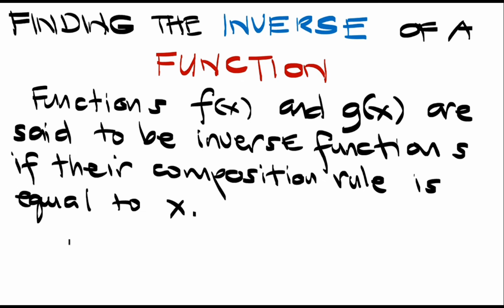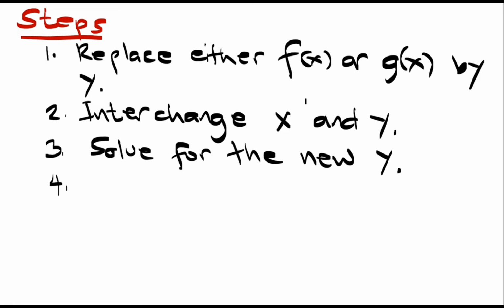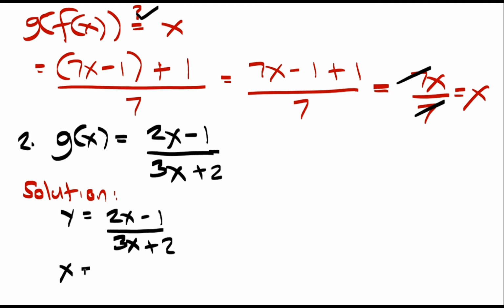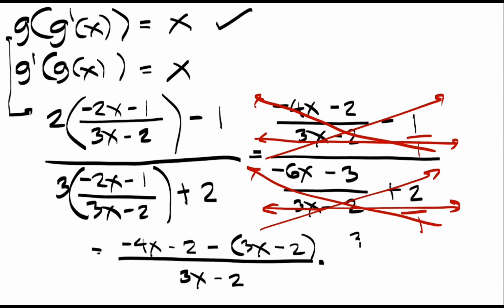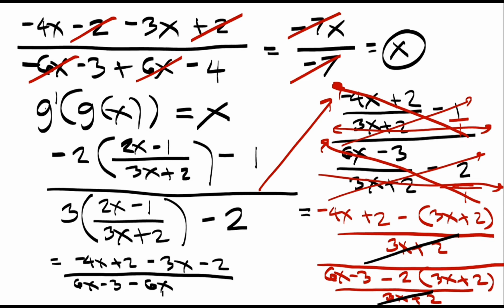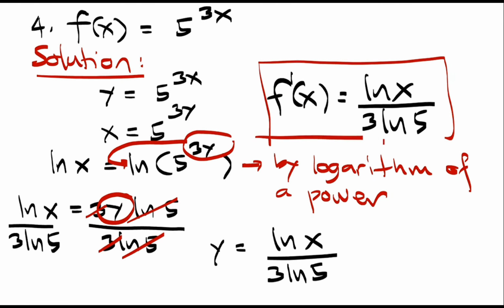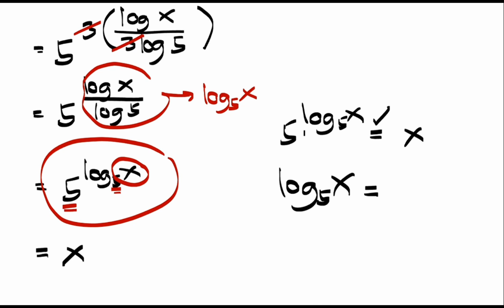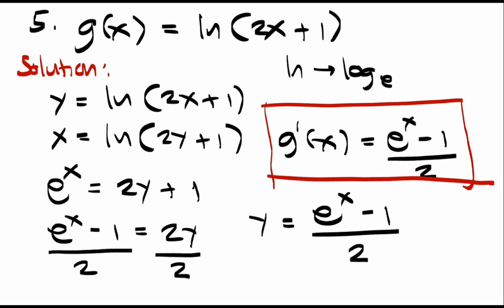HOW to find the Inverse of a Function?